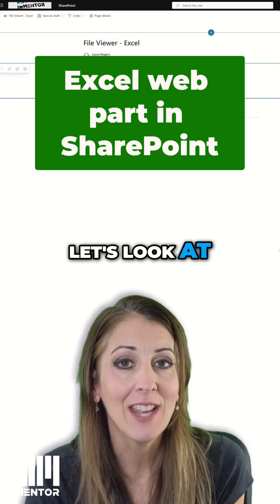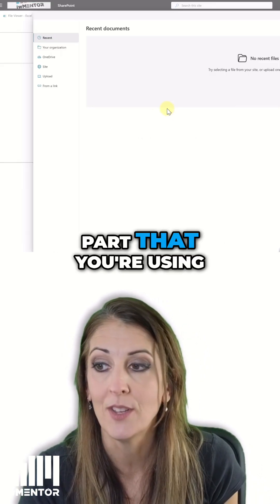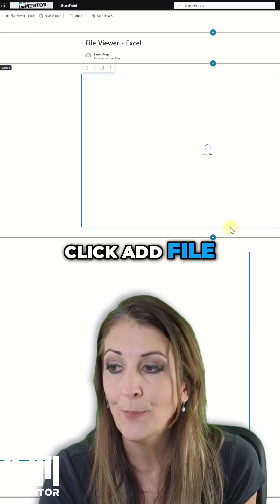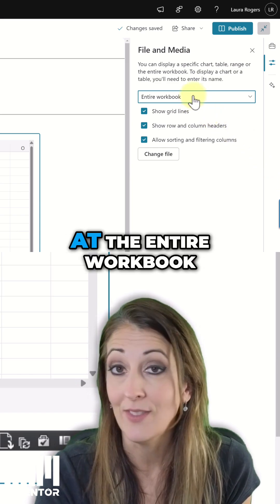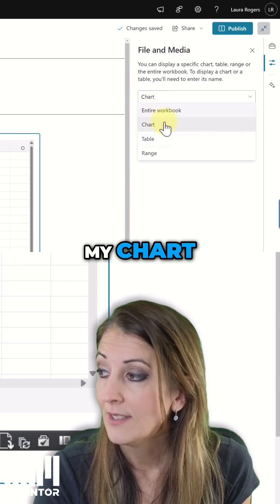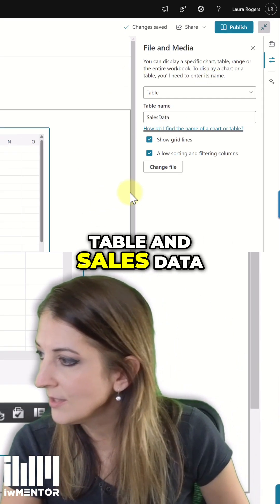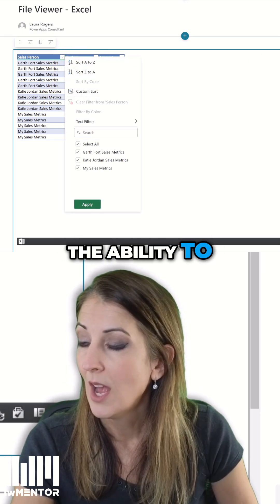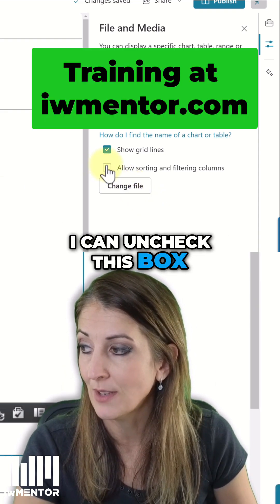SharePoint: Embed Excel Charts & Tables!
Embed Excel spreadsheets directly on SharePoint pages! Show specific charts, tables, or ranges using the File & Media web part. Control user interactivity as well.
Learn from Laura at IW Mentor.